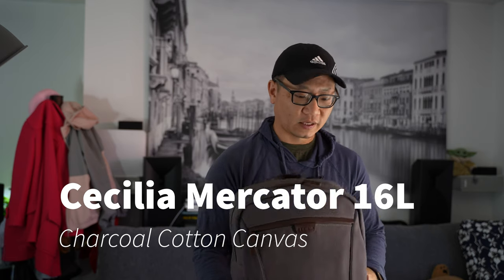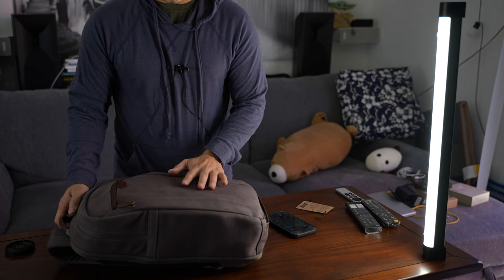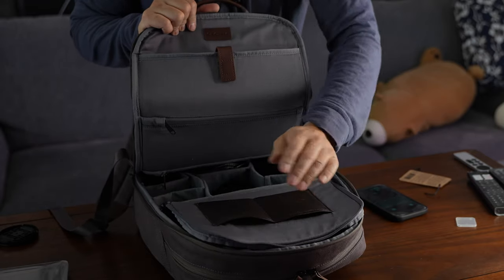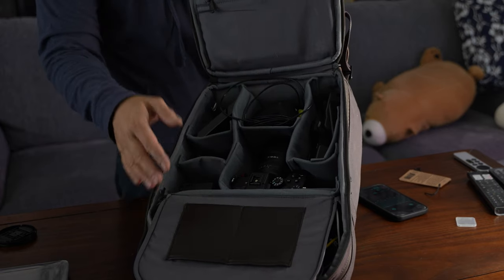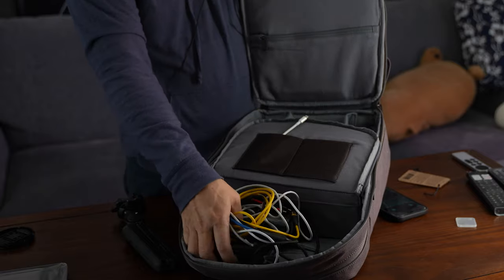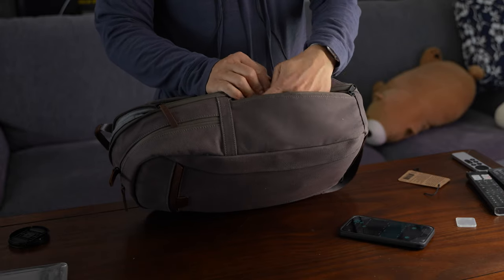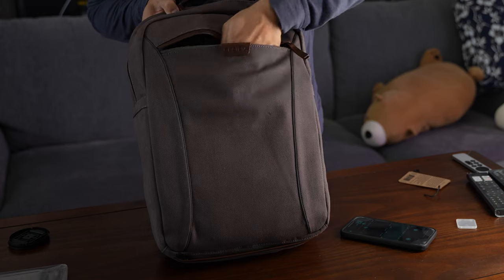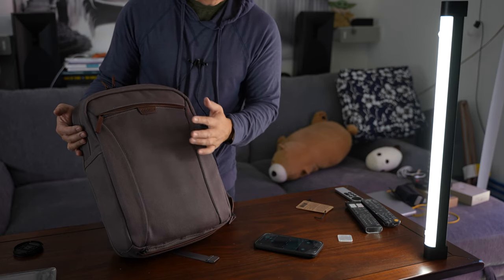Cecilia Mercator 16 L Charcoal Cotton Canvas | Camera Bag Review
I give my review of the fashionable Cecilia Gallery Mercator 16L Camera and 15" Laptop Backpack (Charcoal, Cotton Canvas)

Amazon Prime Video:

Amazon Kindle Unlimited Trial:

Twitch Prime: